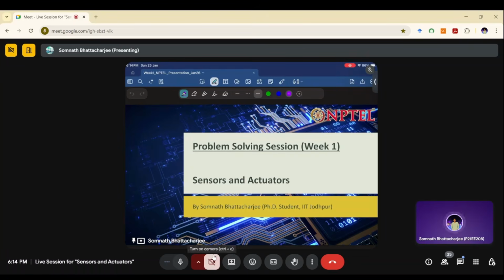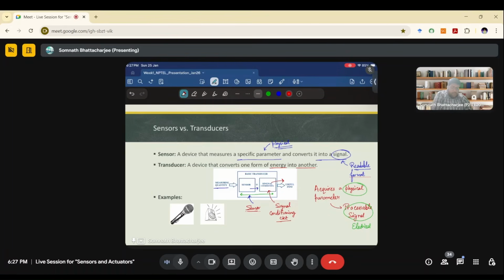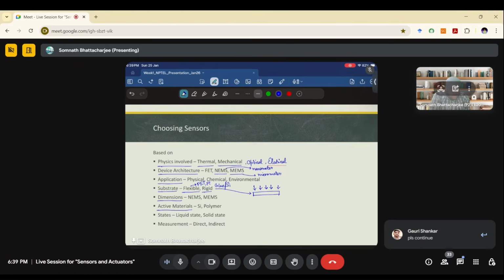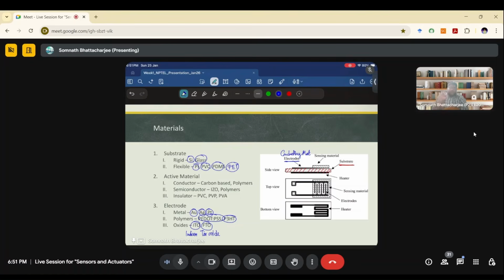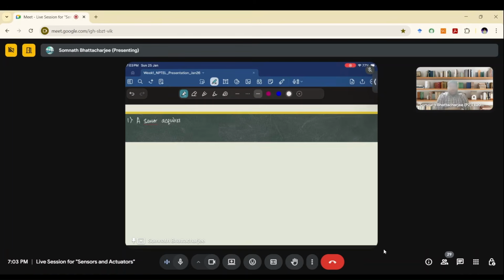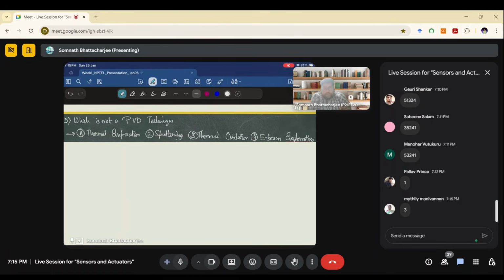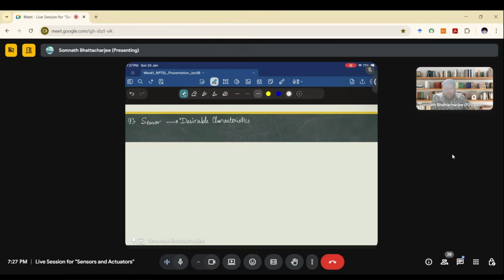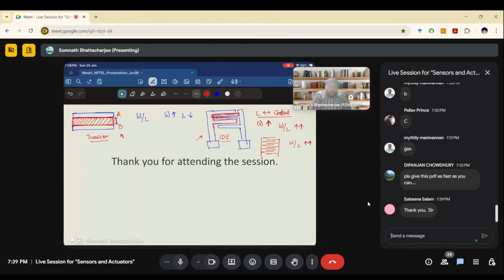Sensors and Actuators || Problem Solving Session (Week-1)